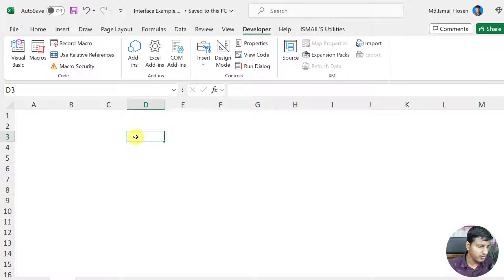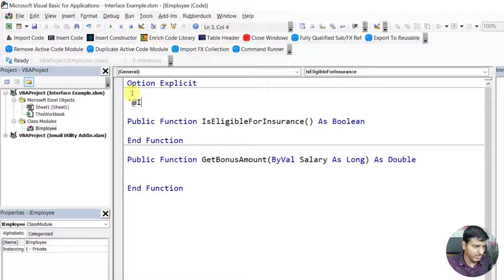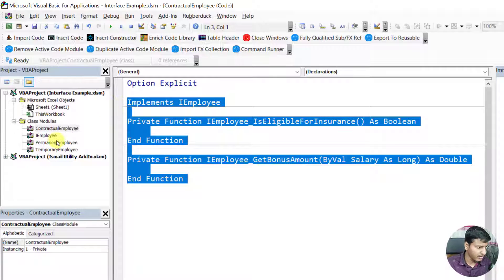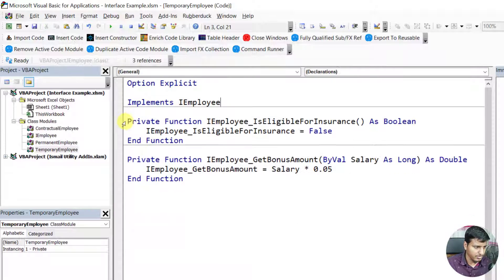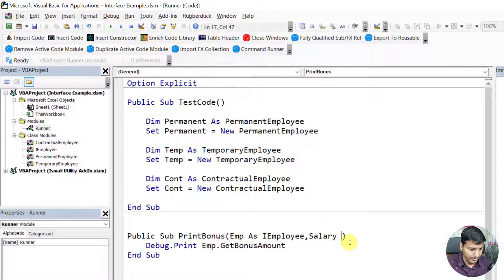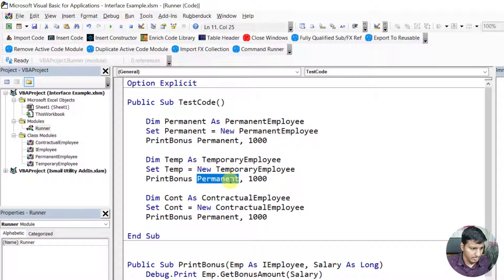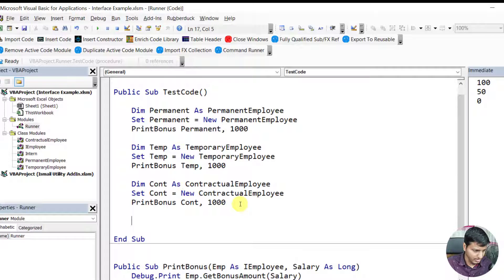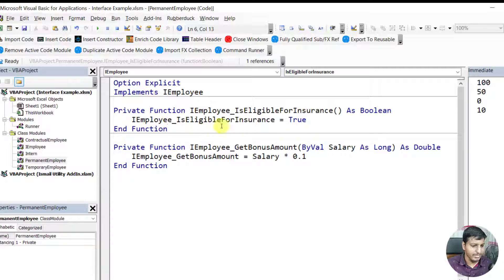Interface Implementation in VBA With Real Example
In this video, I demonstrate how to implement and use Interfaces in VBA (Visual Basic for Applications) with a practical, real-world example. You’ll learn how to define an Interface, implement it in multiple classes, and leverage polymorphism to write cleaner, more reusable, and loosely coupled VBA code.

Key highlights of this tutorial:

Defining and creating Interfaces in VBA
Implementing an Interface across multiple classes
Writing flexible client code that adapts to different object types
Demonstrating polymorphism and loose coupling in VBA projects

Whether you’re building Excel automation, Access applications, or complex VBA projects, this tutorial will help you understand how Interfaces make your code more scalable and maintainable.

**Chapters:**
00:00 - Intro: The Power of Java Interfaces
00:45 - Defining the IEmployee Interface
02:30 - Implementing the Interface: PermanentEmployee Class
04:00 - Implementing the Interface: TemporaryEmployee Class
04:45 - Implementing the Interface: ContractualEmployee Class
05:45 - Writing the Client Code (The "Runner" Class)
07:00 - Demonstrating Polymorphism in Action
08:30 - Adding a New Class (Intern) Without Changing Client Code
09:45 - Real-World Use Case: APIs & External Interfaces
10:30 - Conclusion & Key Takeaways